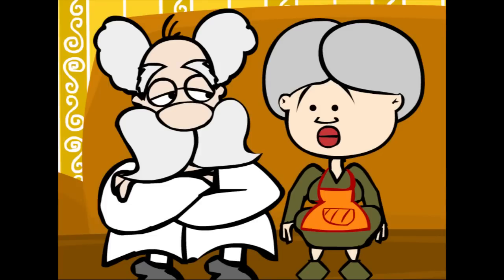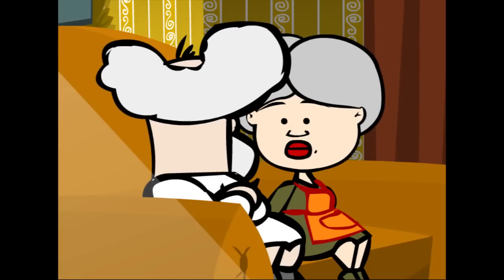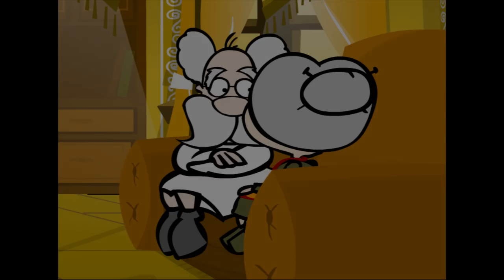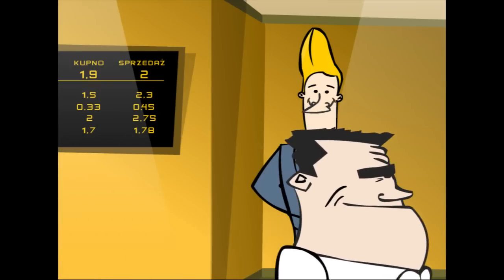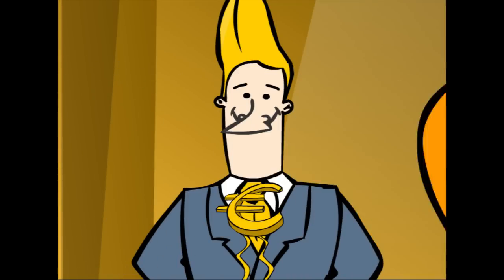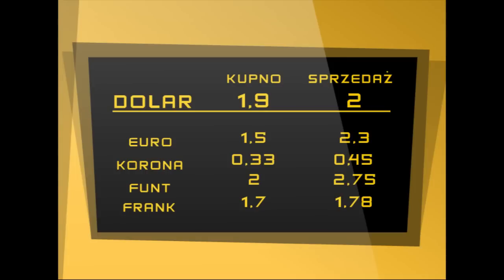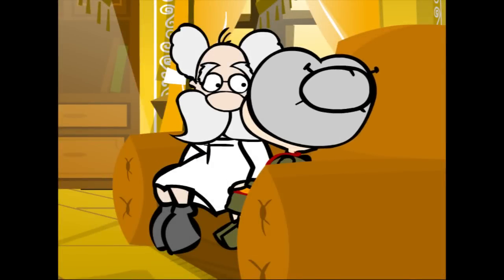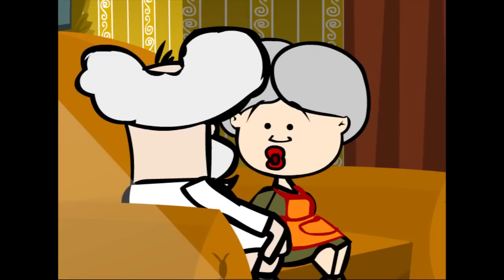PPE: KURS WALUTOWY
Ile trzeba zapłacić za dolary, kiedy chce się wyjechać za granicę? Bez wiedzy o tym, czym jest kurs walutowy, może to być trudne. Brak wiedzy o kursie walutowym może być szczególnie kłopotliwy dla przedsiębiorców działających na rynkach zagranicznych.